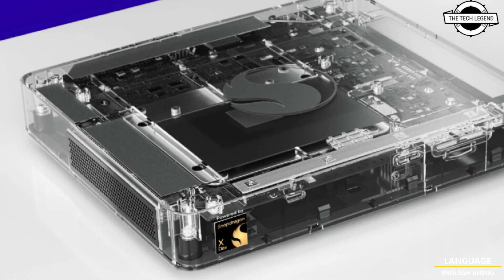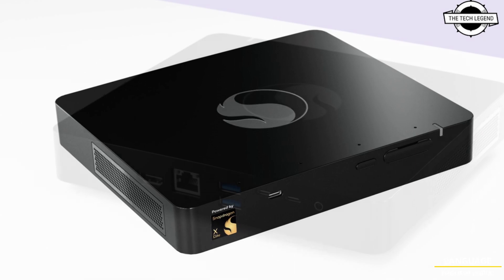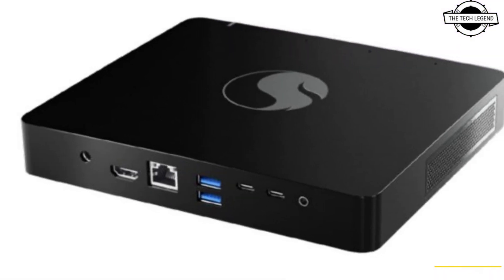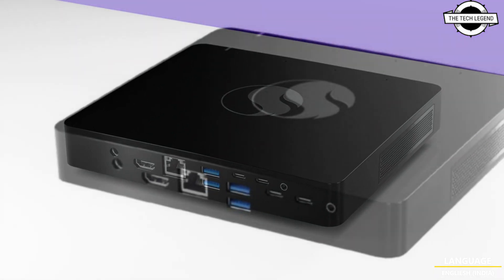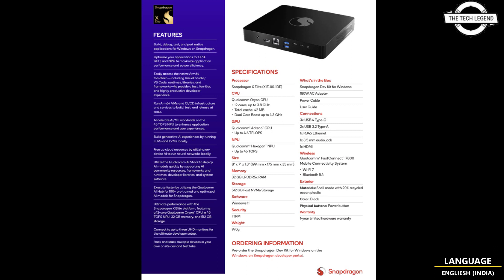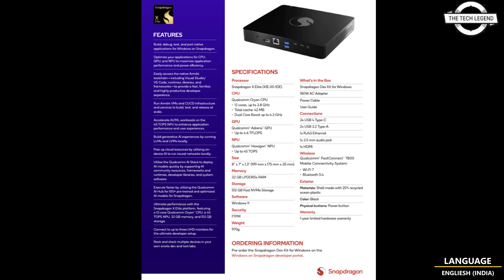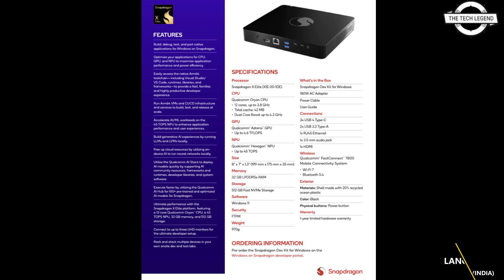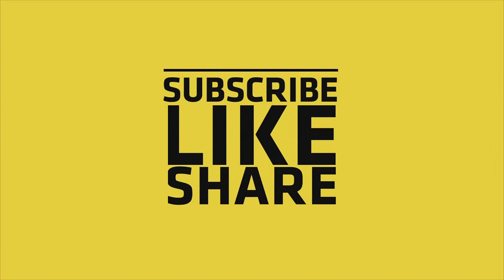Qualcomm First Mini-PC Launched With Snapdragon X Elite SoC With 80W TDP - Explained All Details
PRODUCT BRAND STORE AMAZON

Qualcomm’s X Elite processor won’t just be popping up in laptops. On Tuesday, the company also revealed it’ll offer the chip through an $899 desktop unit — but it’s meant for software developers, rather than consumers. The Snapdragon Dev Kit for Windows is arriving as a mini PC that weighs just 2.1 pounds. It's designed to help software developers build and test apps for the Arm-based version of Windows, which is required for the Qualcomm X Elite to run. Still, the dev kit also essentially acts as a Windows 11 desktop, with ports to hook up to a monitor, keyboard, mouse, and Ethernet cable. So while the hardware is meant for software developers, it does show that Qualcomm's X Elite chips could also power desktop designs — if the company ever decides to move into such a direction. Both Qualcomm and Microsoft have previously sold Windows dev kits featuring Arm chips. But the processing speeds often lagged, according to reviews. In contrast, the latest Snapdragon Dev Kit is expected to post significantly better performance, thanks to the X Elite chips, which have been shown to outperform Intel’s latest silicon.